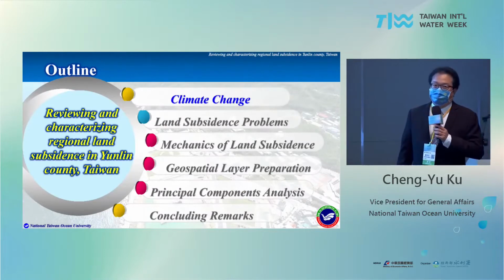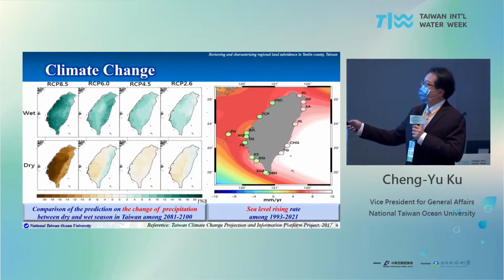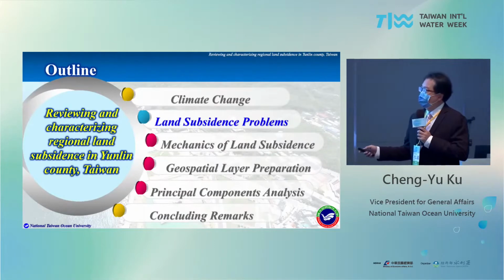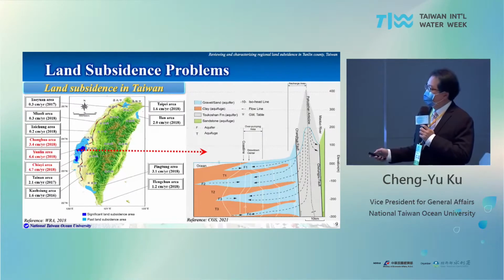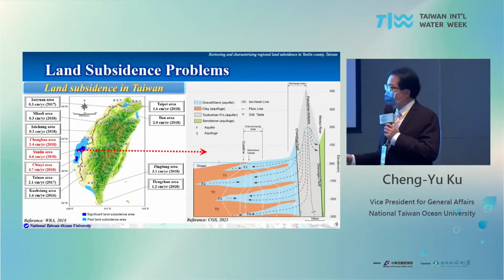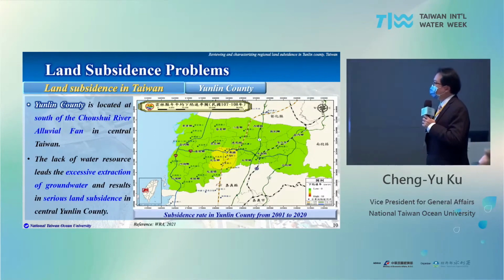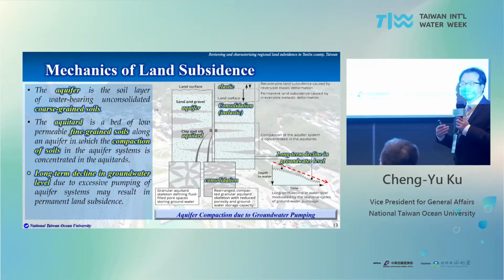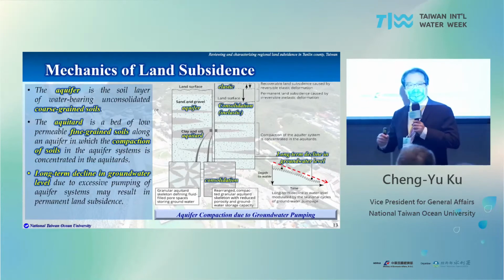地層下陷機制與地下水鹽化之研究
本講題針對臺灣西部彰化與雲林地區地層下陷機制特性進行回顧與分析，依研究資料顯示，早期沿海地區地層下陷現象，現今已集中於元長與土庫之內陸地區，雖然雲林顯著地層下陷面積已逐年減少，但仍為全臺下陷最為顯著地區。
為釐清下陷機制及引致原因，本研究針對地層下陷區之土壤力學壓密理論與參數特性進行研究，以地理資訊系統建置水文地質概念模型，並探討阻水層沉陷機制，後續針對地層下陷區進行下陷機制與特性研析。